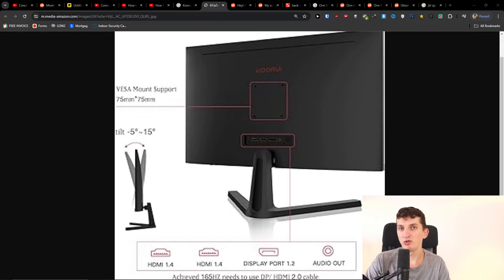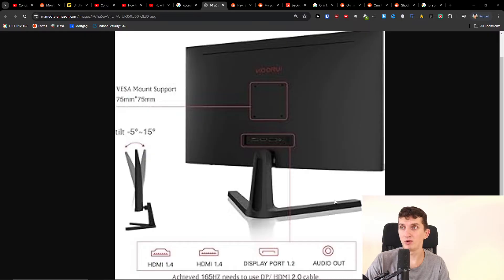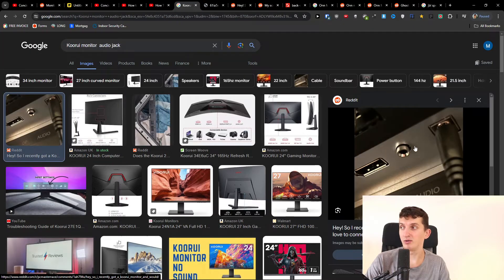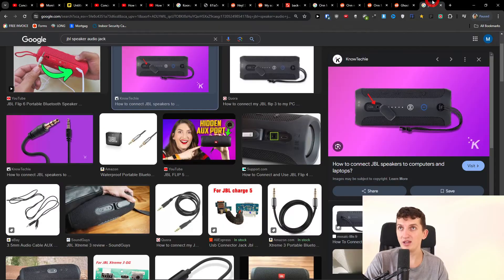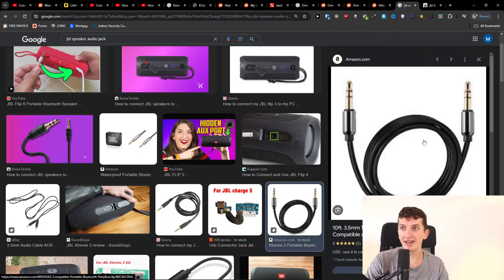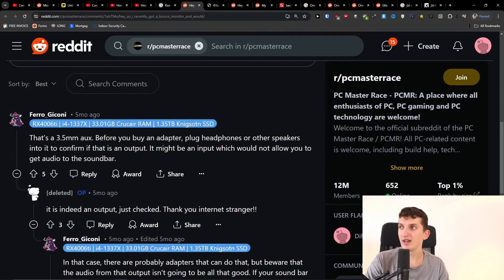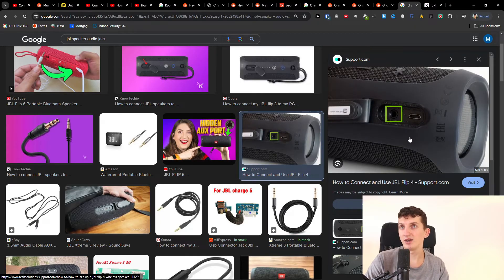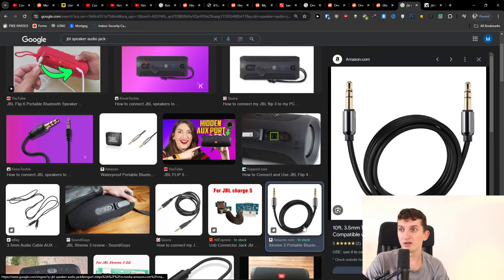Koorui monitor No sound - How To Fix